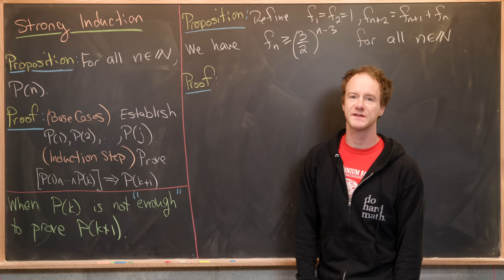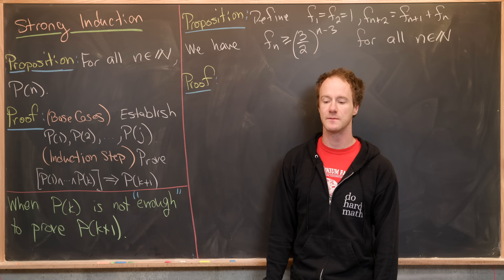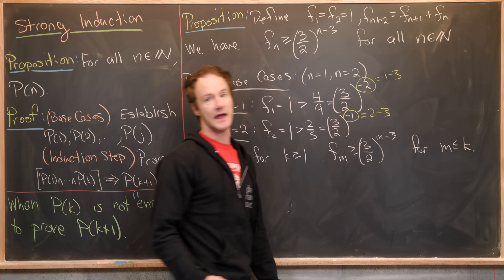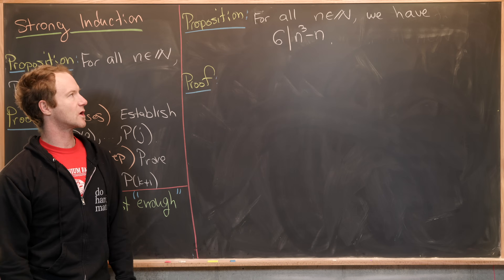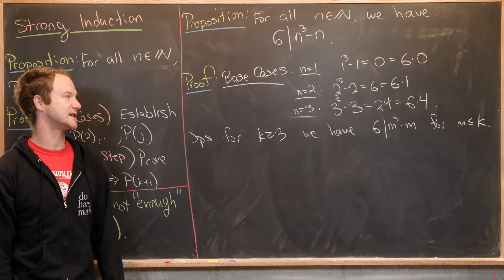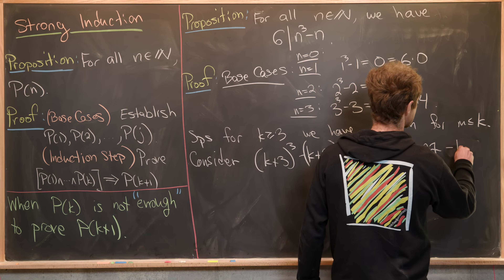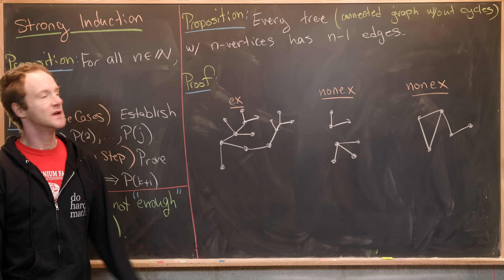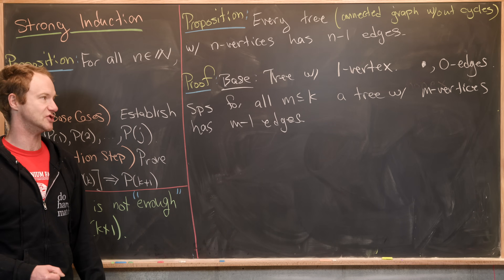Strong induction.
We look at some more advanced induction techniques, including strong induction.

Differential Forms: